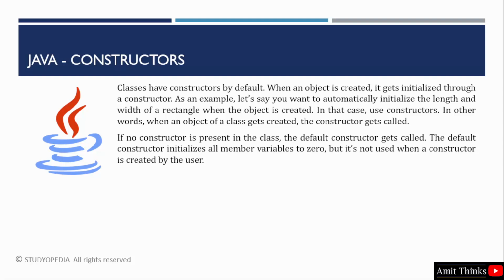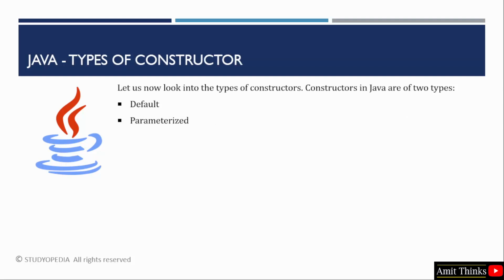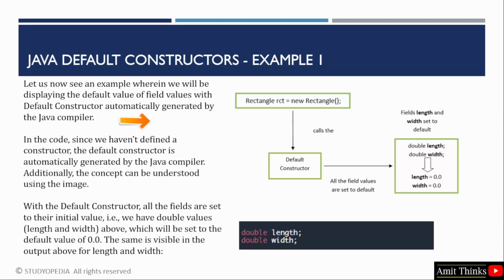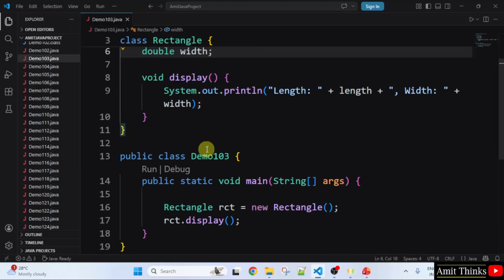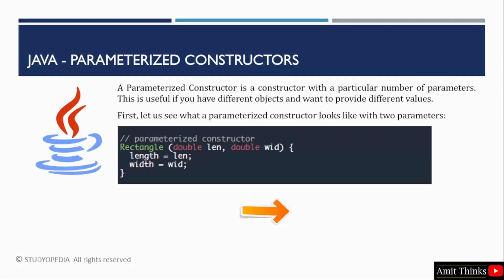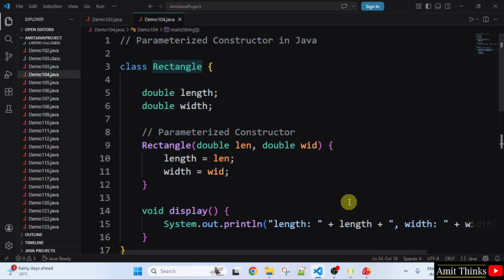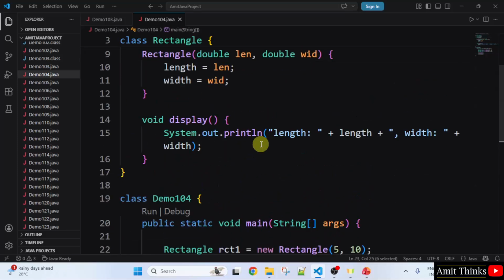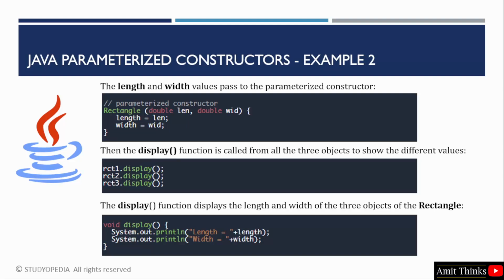Constructors in Java | Default & Parameterized Constructor |Java Tutorial for Beginners|Amit Thinks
In this lesson, learn what is a constructor in Java. We will also run some examples for constructors:

Default Constructor – Example 1
Parameterized Constructor in Java
Parameterized Constructor – Example 2